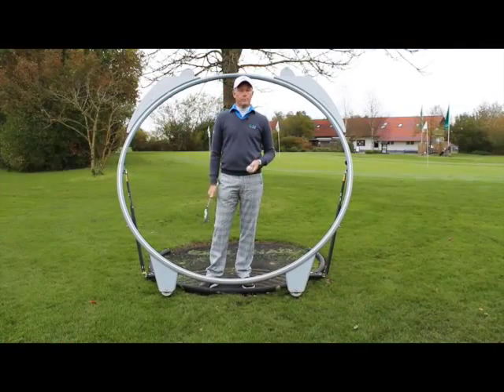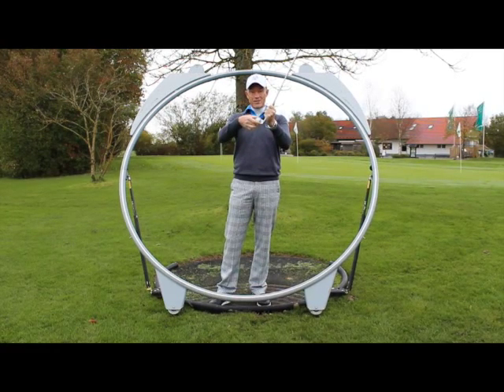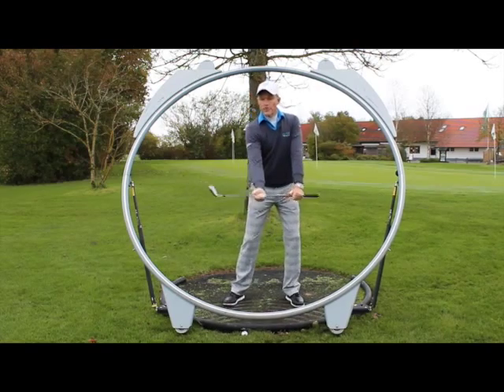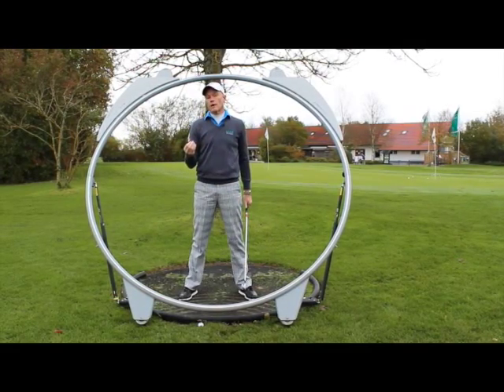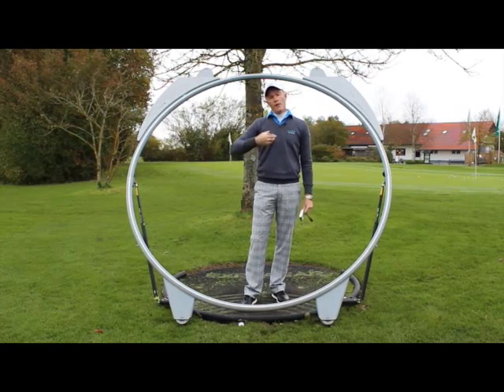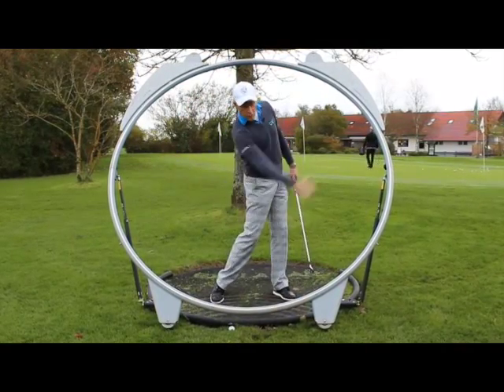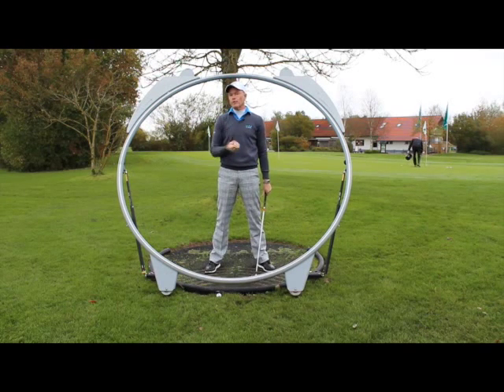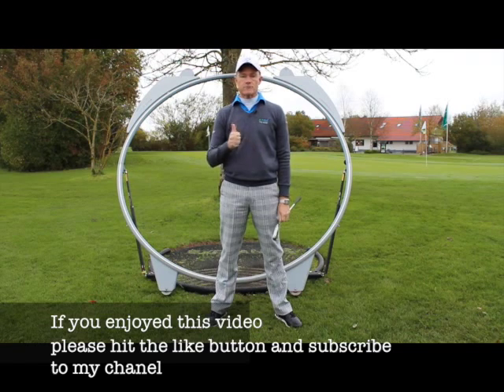Save your golf swing with a cure to your shank or socket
This video will help you to understand the reasons for a socket and give you some ways to prevent it blighting your game.